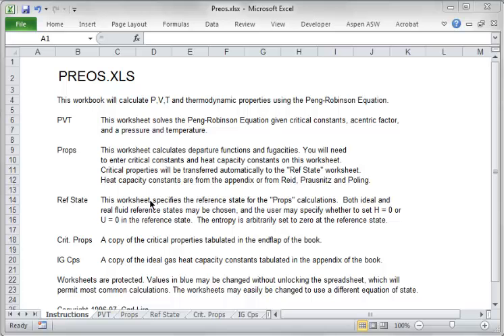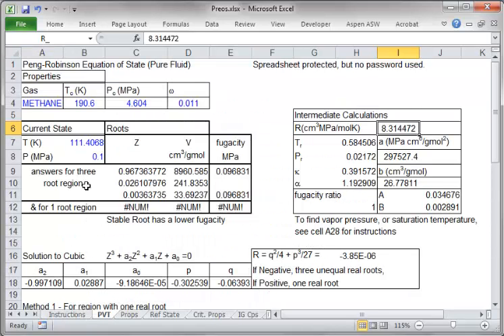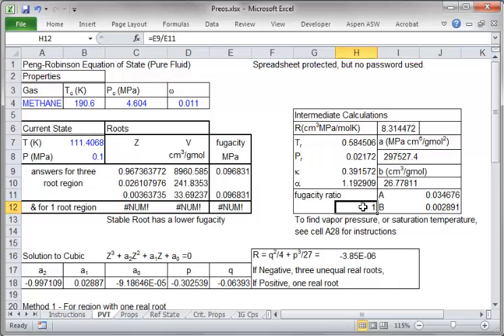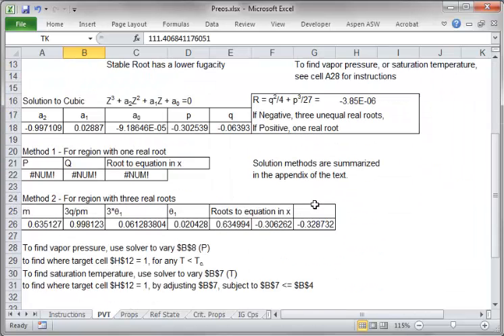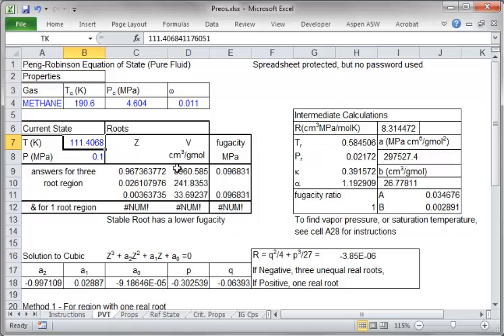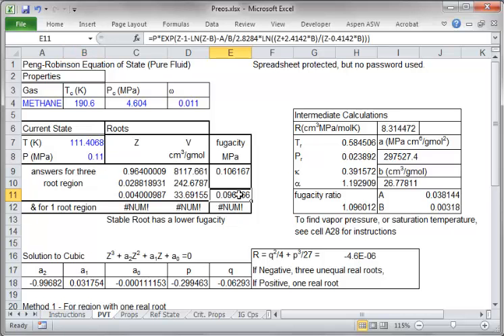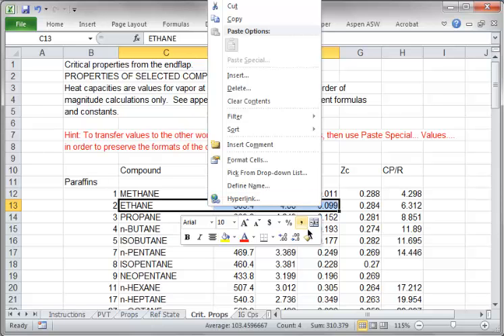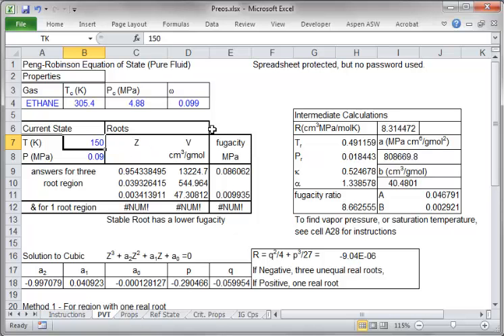Peng-Robinson PVT Properties - Excel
Introduction to PVT calculations using the Peng-Robinson workbook Preos.xlsx. Includes hints on changing the fluid and determining stable roots.